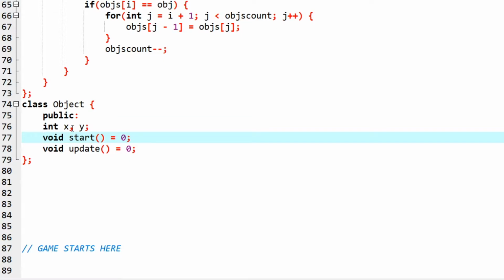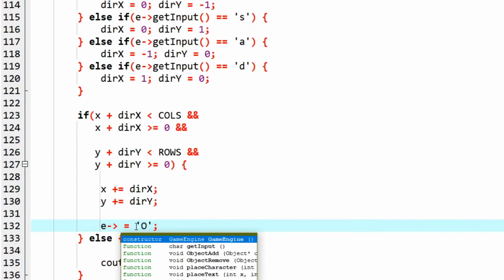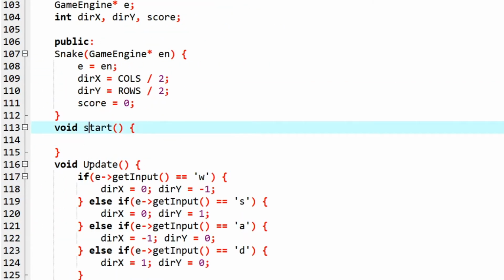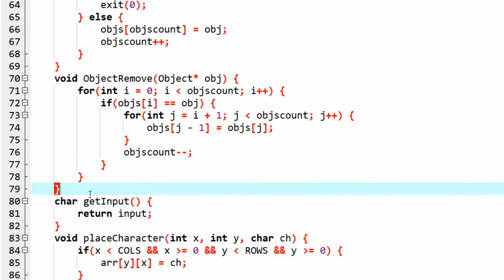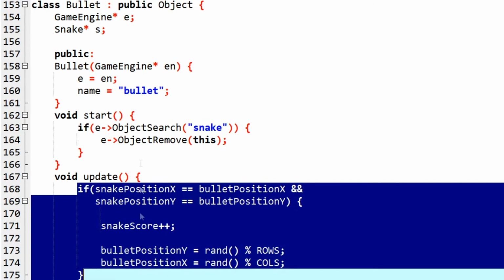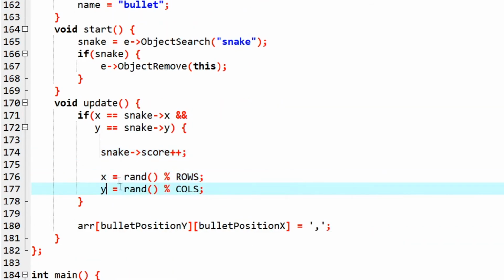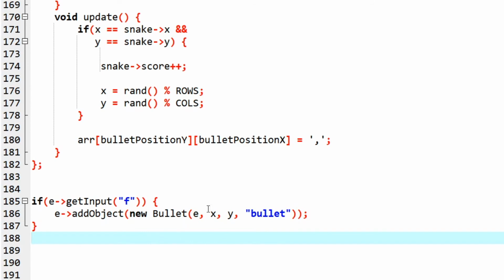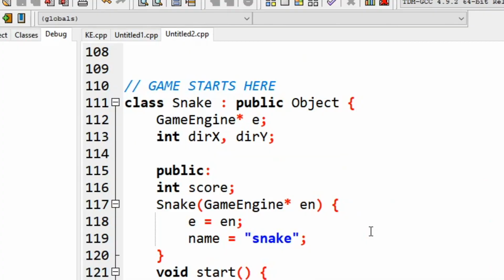Console Games in C++ that don't suck 5 - Running it in a OOP structure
Shifting everything to OOP..